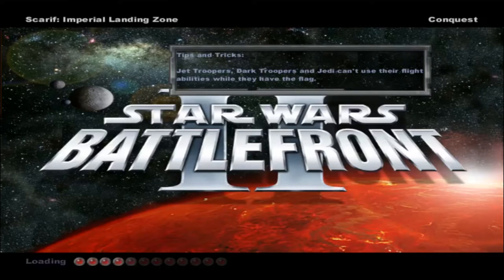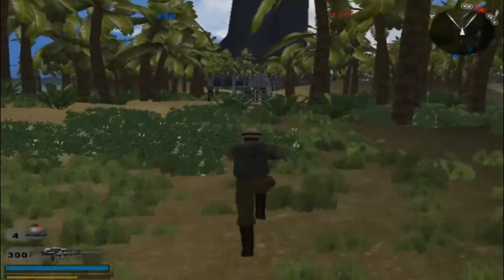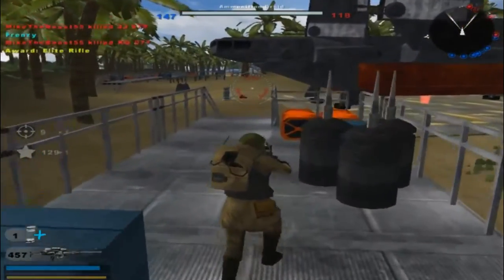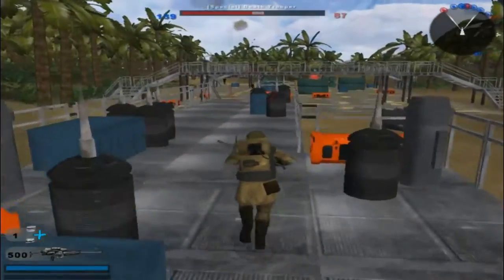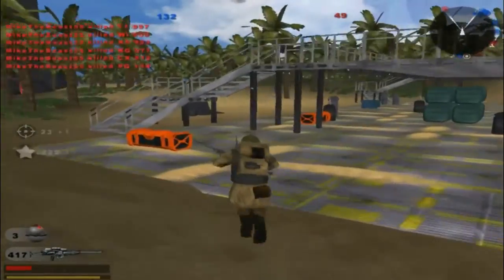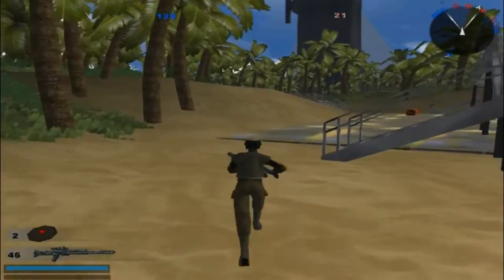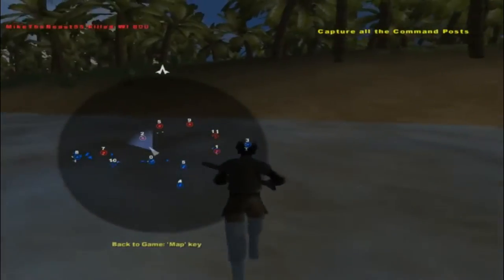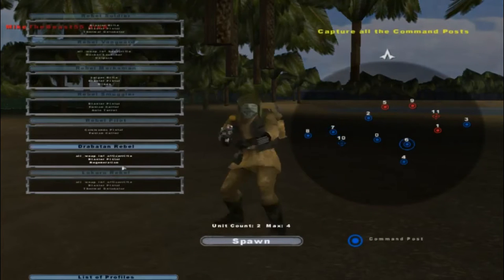Star Wars Battlefront 2 Mods (HD): Scarif: Imperial Landing Zone V.1.1 ALPHA- Rebels (ROGUE ONE)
Welcome back everyone to a brand new Star Wars Battlefront 2 Mod Map Gameplay! Today we go back on yet another Scarif map which has been in OPEN ALPHA TESTING for abou three or four days currently by Gogie, a Battlefront 1 & 2 modder who is a PRO at making mods and maps! His OPEN ALPHA TEST is being done currently because he wants feedback from YOU the players to see what problems are going on in his map. I once again threw in my two cents by voicing my criticisms of the map which included improvement of AI pathing still but it has gotten much better, weapon names are still not correct, ammo droids seem to disappear when you near them then reappear, TIE fighter sounds still not working, a few pillars you can walk right through and an AWARD rifle bug where you can not switch weapons with the two new units he added in. Other than these few criticisms, I would have to say for an alpha test this is a very good map and keep in mind, Gogie made all these assets BY HAND so this took a lot of time to do and being very busy, we are lucky to be blessed with such a great map from him after years of no maps! The map itself takes place on Scarif from the movie Star Wars: Rogue One and may I add it is an accurate recreation of the actual scene in the movie! The sides are also very accurate when it comes to the movie as well with the Rebels and Empire getting brand new skins which were also handmade from Gogie as well, they are very bright and shiny giving you the message that "I made these by hand, I hope you enjoy and appreciate them!" I am willing to bet many of you are going to give this a download so if you want to give this updated Scarif map a download than feel free to do so with the link I have provided for you in the description below! I highly suggest this map if you are new to the modding community and wanted to try out some of the maps made by modders over this 12 year period!